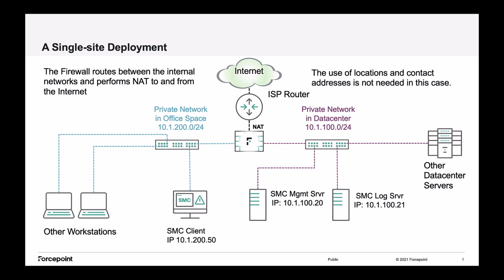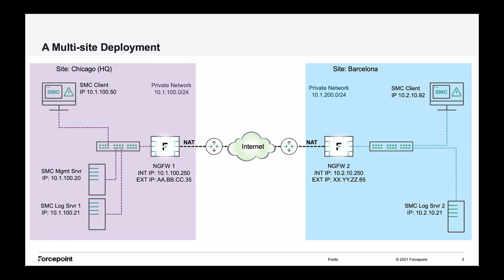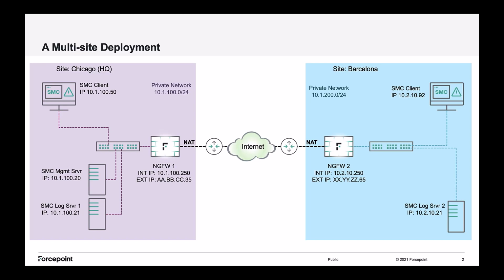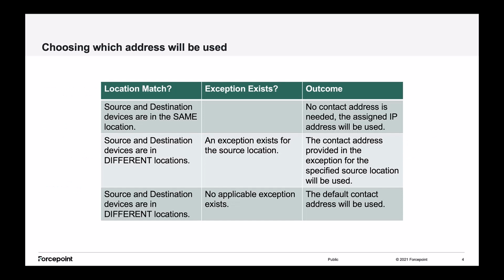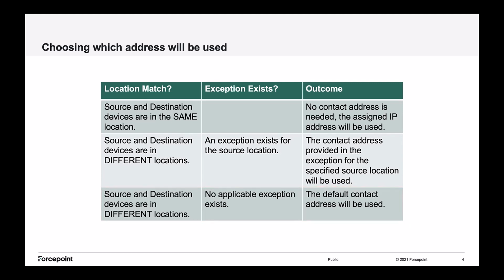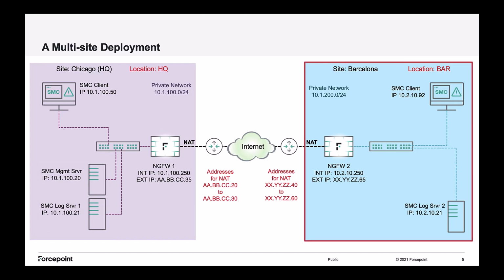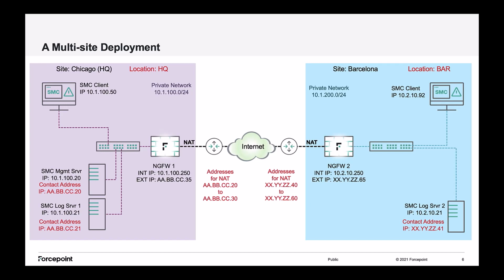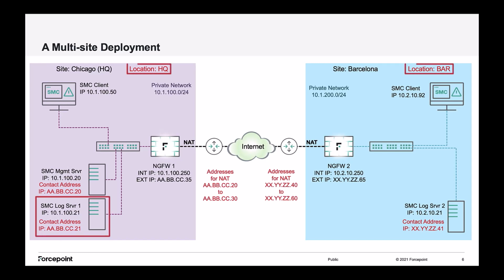Using Locations and Contact Addresses in NGFW Distributed Deployments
In this video you will learn the use of locations and contact addresses to ensure communication between components that are distributed across multiple locations and on opposite sides of NAT (Network Address Translation) devices.

Timestamps
00:00 Single-site Deployment
01:16 Multi-site Deployment
02:23 Definitions
03:27 Choosing the address to use
04:06 Multi-site Deployment (Pt 2)